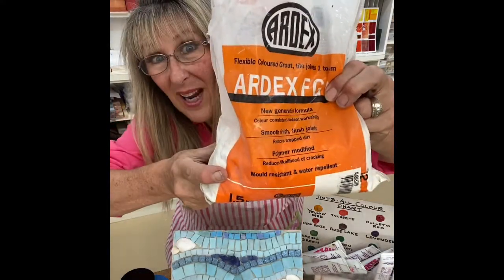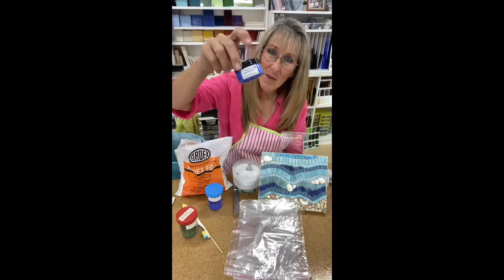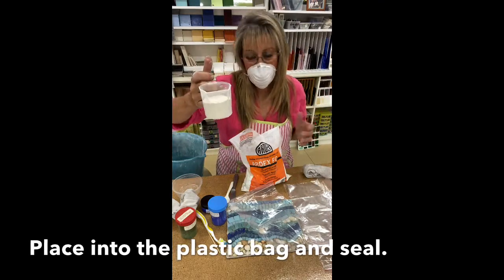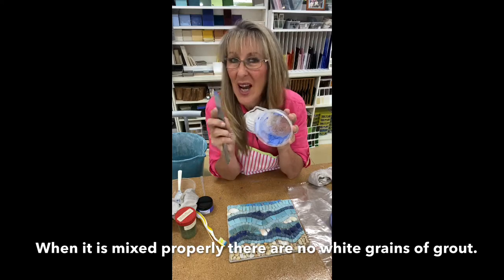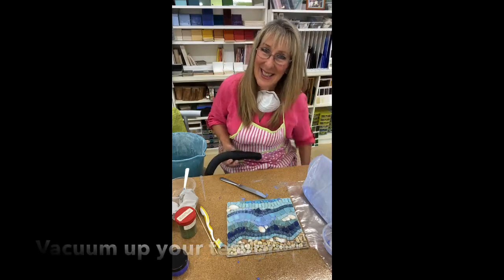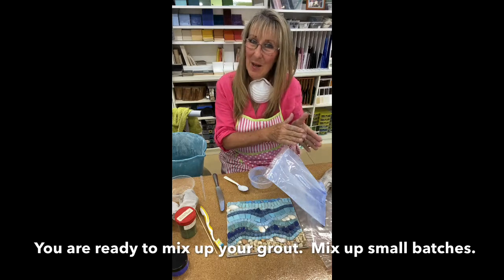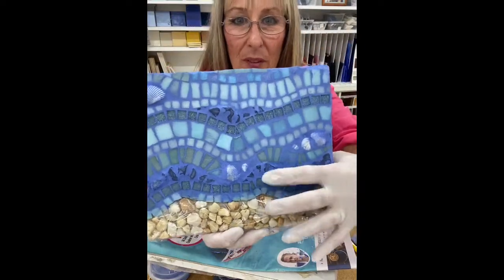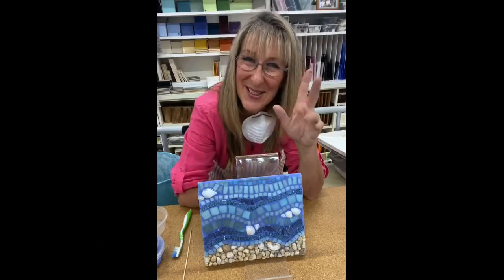Colouring Grout With Oxides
Cheryl Hann-Woodlock demonstrates and explains the method of using oxides in your grout for your mosaic projects.
Learn about:
-how to add oxides to your grout
-HOw to mix your grouts
-How to apply the grout to your mosaic